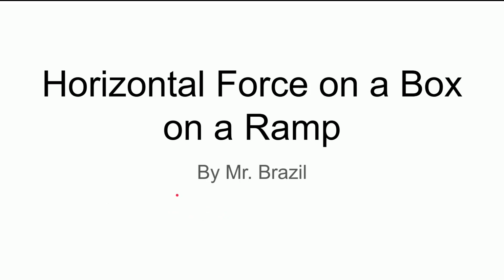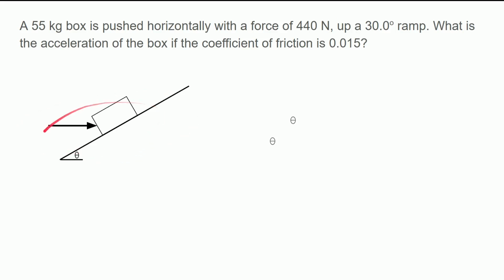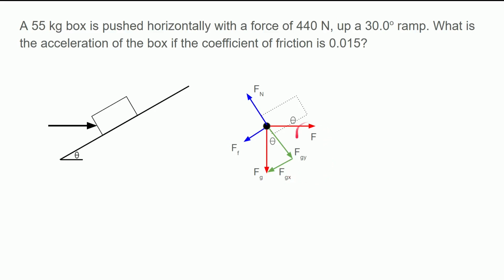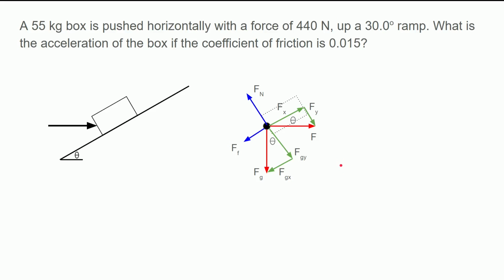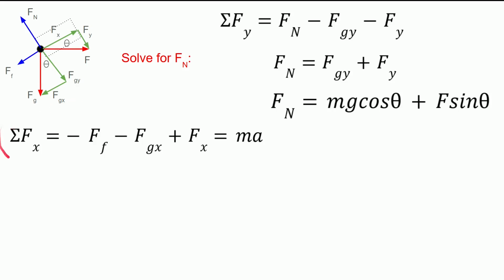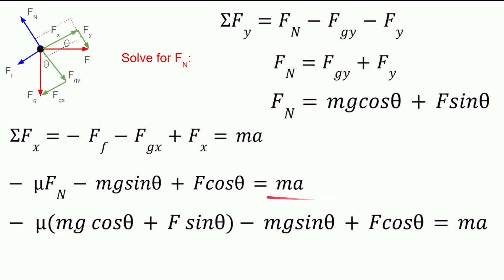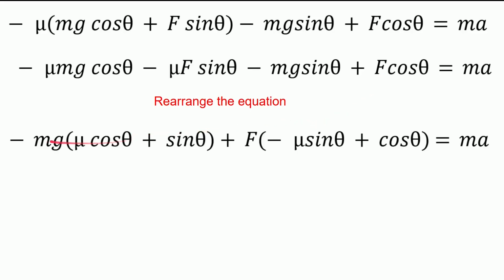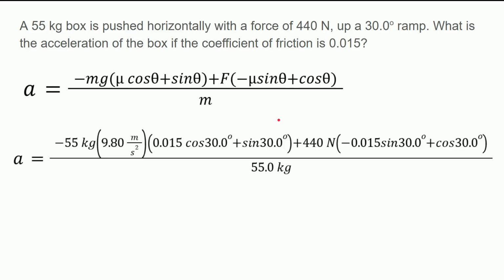Horizontal force on a Box on a Ramp to Determine Acceleration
You will learn how to setup your component forces to determine the acceleration of box having an applied force of 440 N.